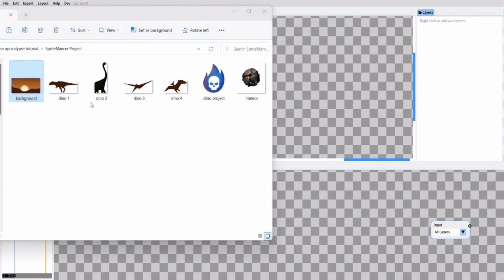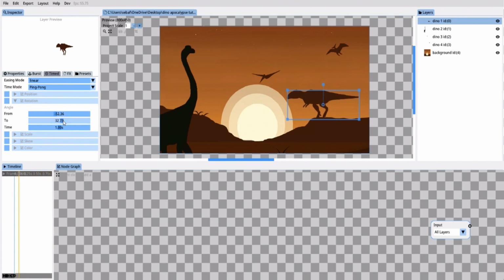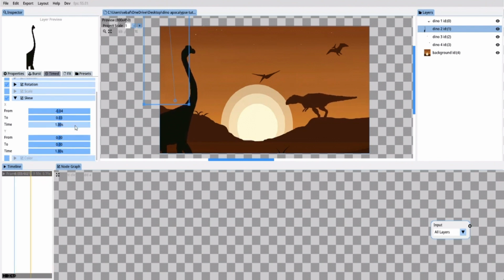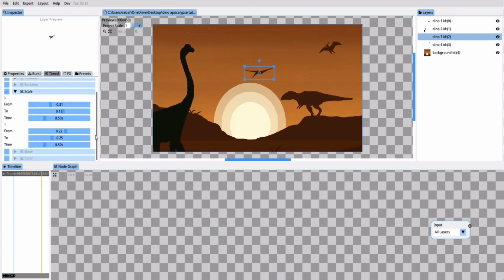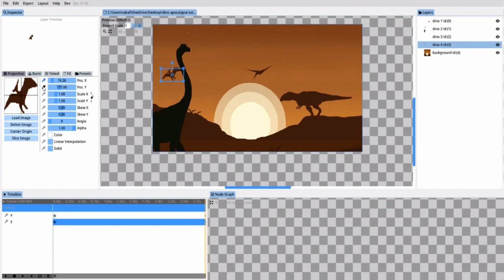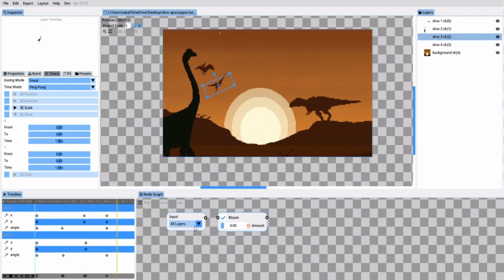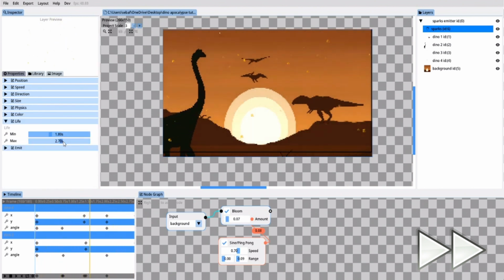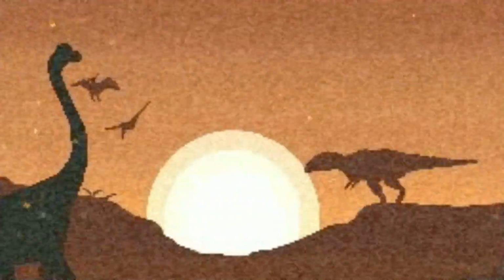Dino Apocalypse: SpriteMancer Animation Tutorial PART II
In this tutorial you will learn how I animated the dinosaurs in my dino apocalypse clip, using SpriteMancer's image animation features, timeline and node system!